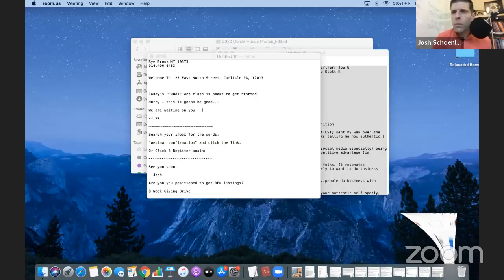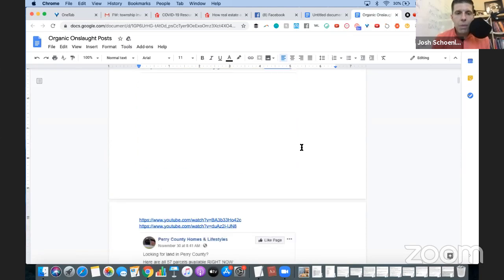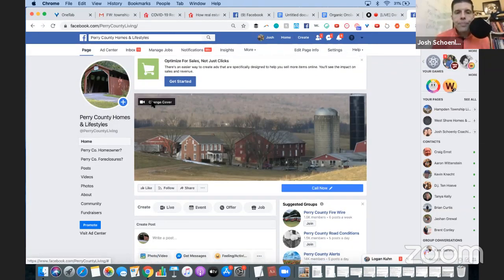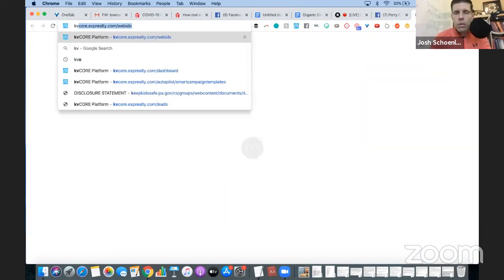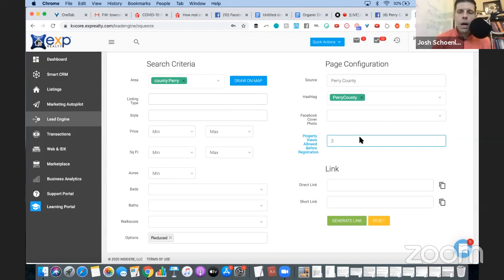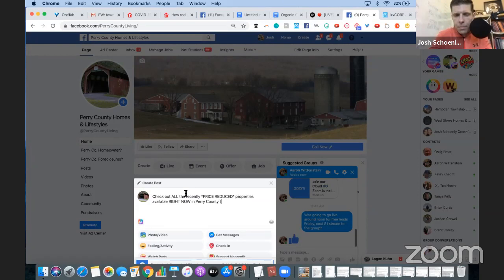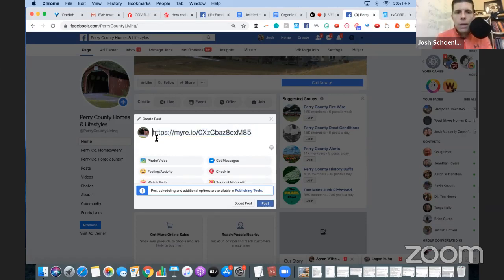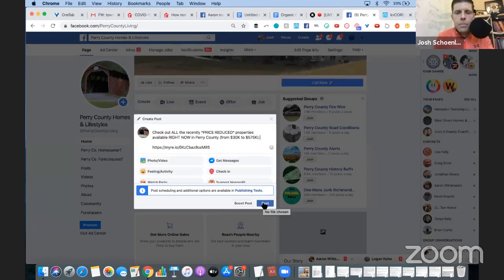FREE Leads Friday - "Organic Onslaught"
The MOST POWERFUL Motivated Seller & Cash Buyer Software Available Looks like you were checking out a property or 2 on our site recently, any thoughts of making a move this Spring?